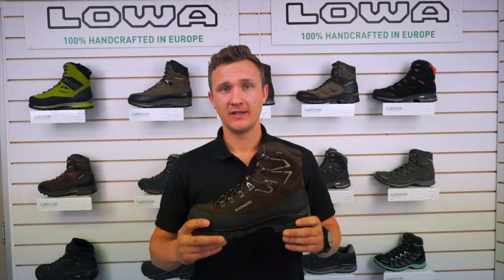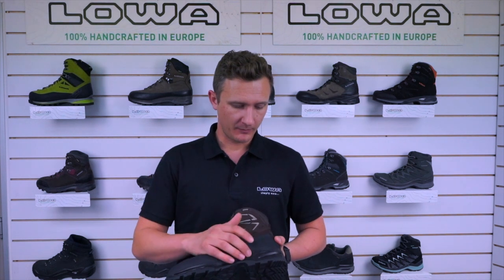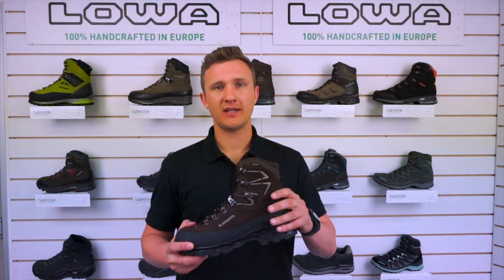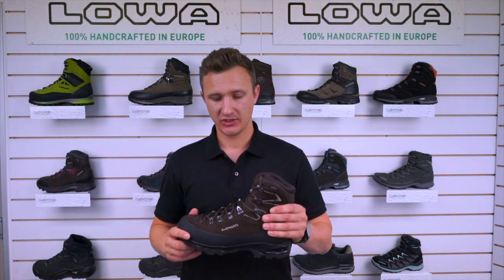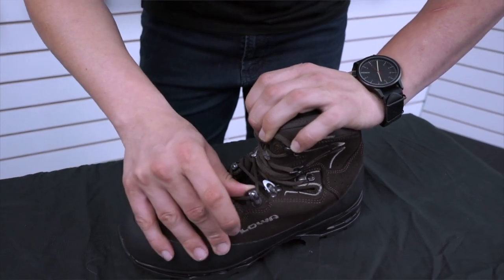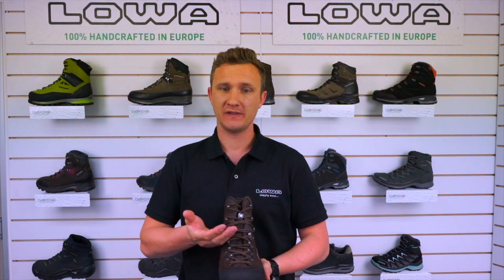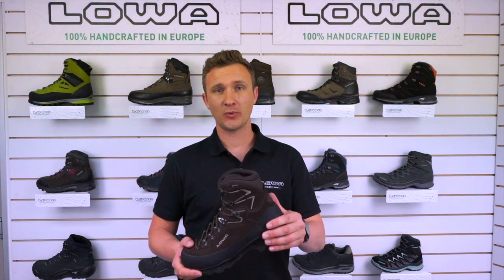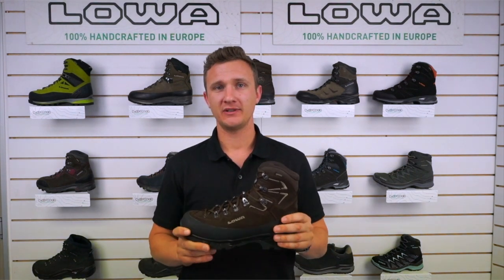Ticam Pro GTX Features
Find out all the key features of our Ticam Pro GTX boot from our expert Shane.

Releasing on the 1st of December, exclusively with Torpedo 7 New Zealand.